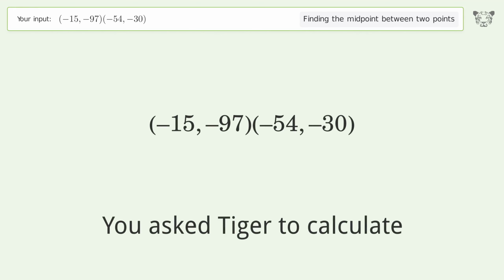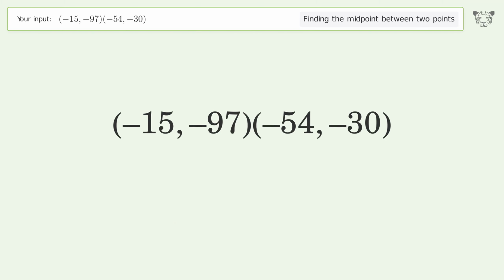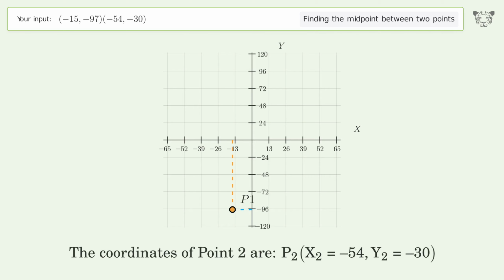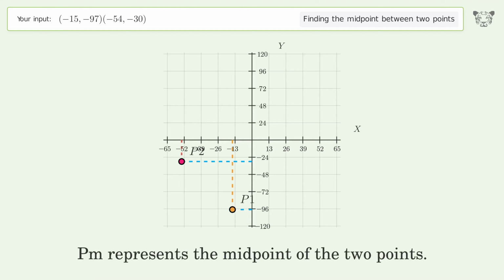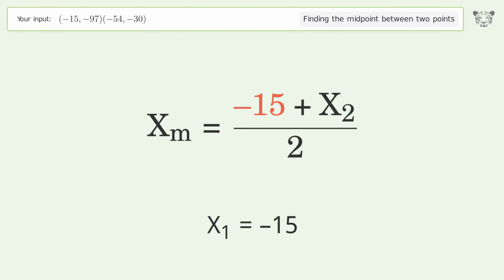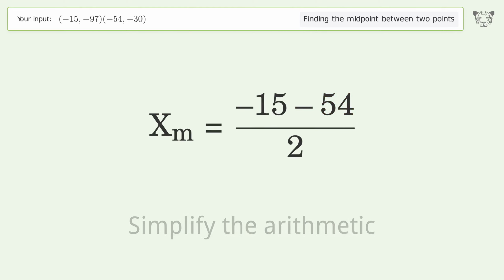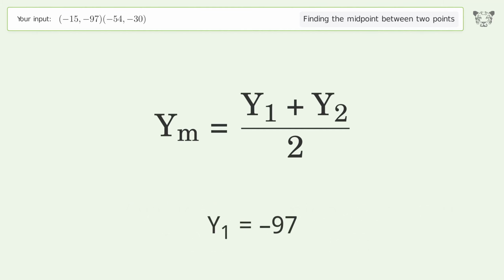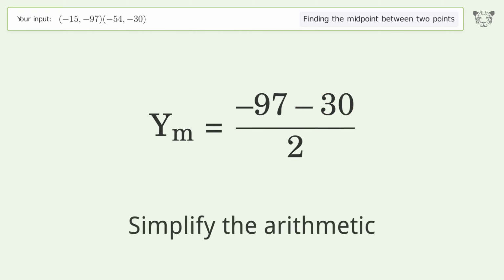Find the midpoint between two points p1 (-15,-97) and p2 (-54,-30): Step-by-Step Video Solution